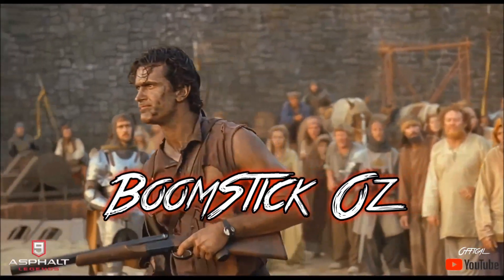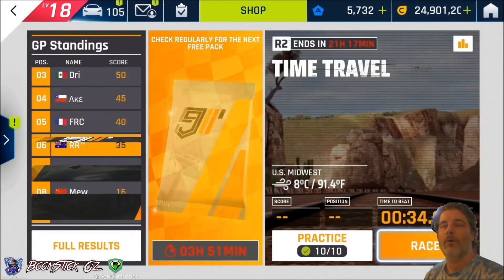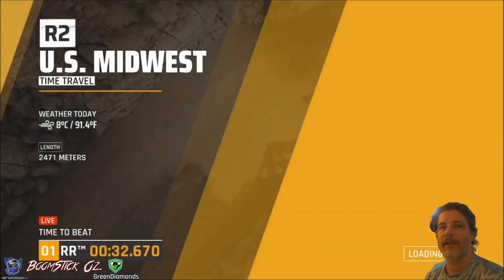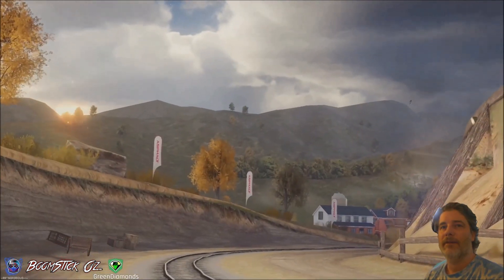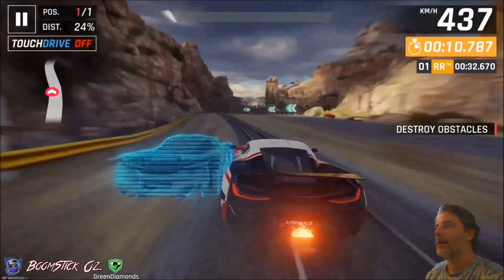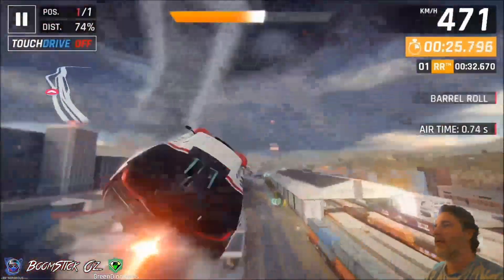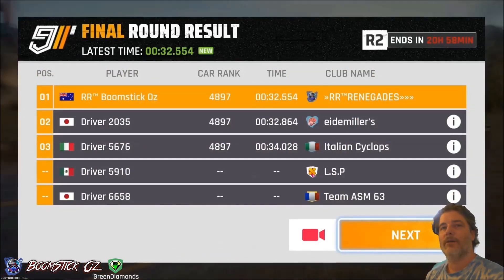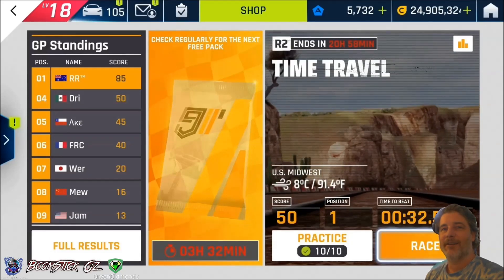Asphalt 9 - Rimac C_Two Elite Grand Prix - Round 2 - Time Travel - 32s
A tutorial guide that shows you an example on how to complete a competitive time for Finals Round 2 in the Rimac C_Two Elite Grand Prix on Nintendo Switch. In this guide I will demonstrate how to do a competitive time the free try 6 star gold max (4897) Rimac C_Two. The race course is Time Travel and I will be using manual control (without tilt).